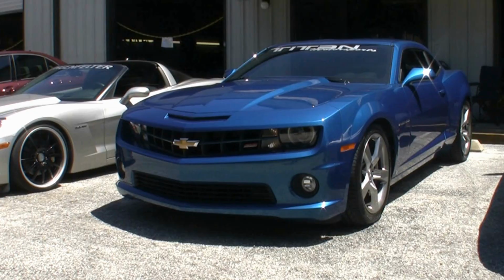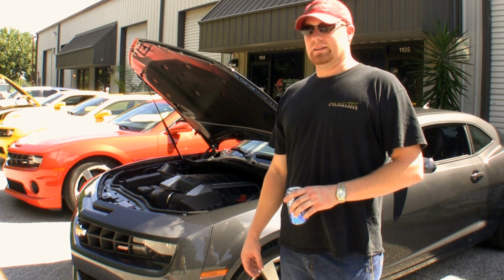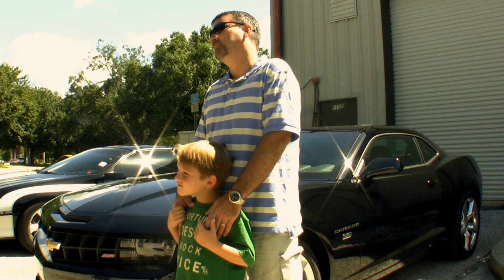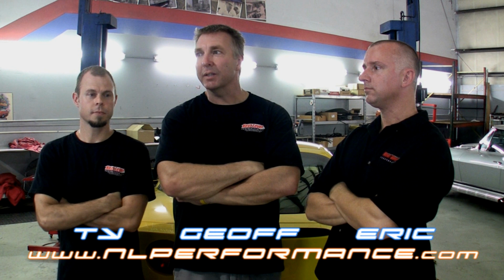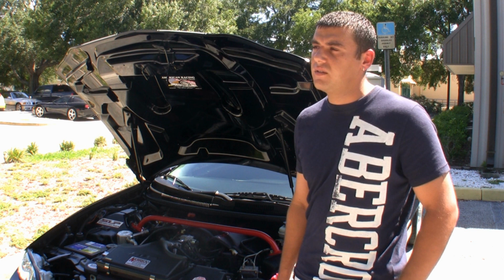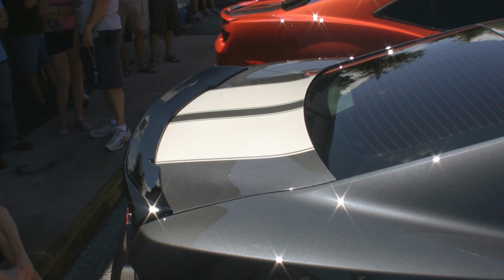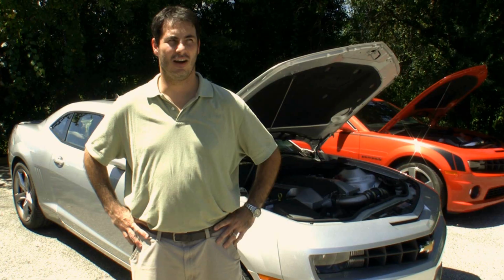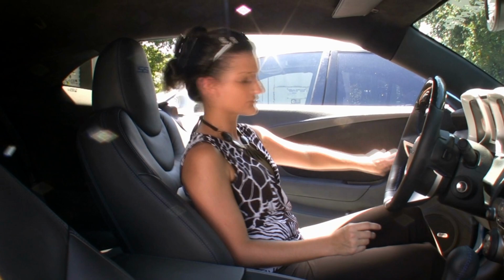American Legend - a Casey J Porter film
This is the film you've all been waiting for!  My first film about the new Camaro, Return of The Camaro, showed enthusiasts seeing and driving the new Camaro for the first time.  Now American Legend shows people like yourselves with their new Fifth Gens and how much they love them.  But with all this attention to the new Camaro, we can not forget were we came from.  This film features every generation of Camaro.  Also, the wrong way, and the right way, to wash a Camaro.  You'll even love the end credits! - a Casey J Porter film